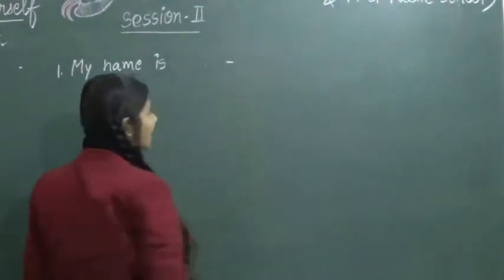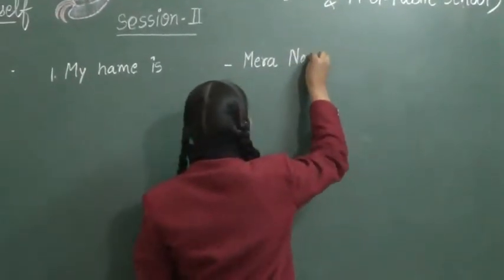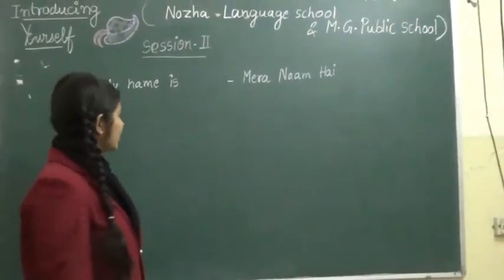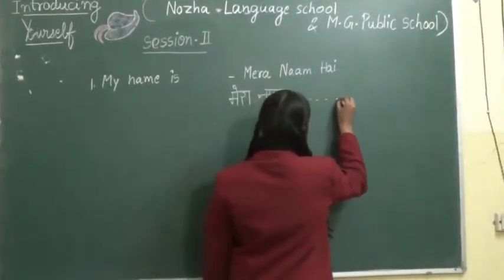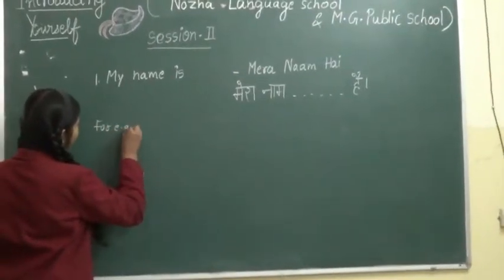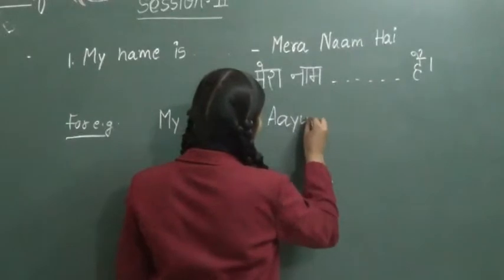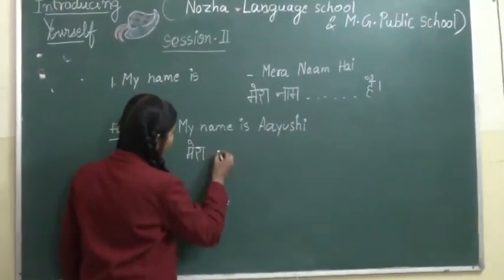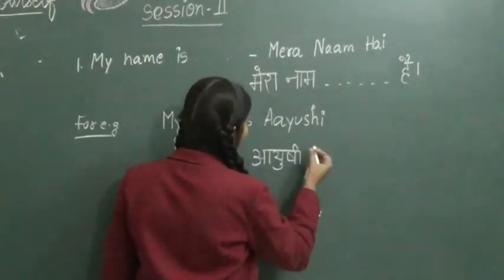Session 2- SHORT SENTENCES IN HINDI & ARABIC.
THIS VIDEO IS ALL ABOUT SESSION-2 OF SHORT SENTENCES LIKE:- My name is,You are welcome etc.WHICH WERE TAUGHT TO STUDENTS OF NOZHA LANGUAGE SCHOOLS.THESE SENTENCES ARE RECITED IN HINDI AS WELL AS ARABIC LEARNT FROM STUDENTS OF NOZHA LANGUAGE SCHOOLS.